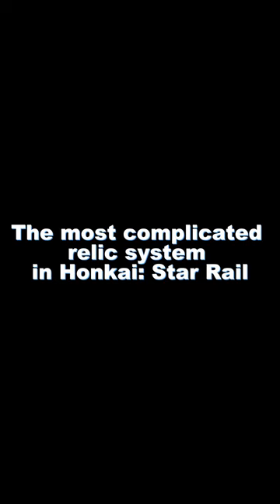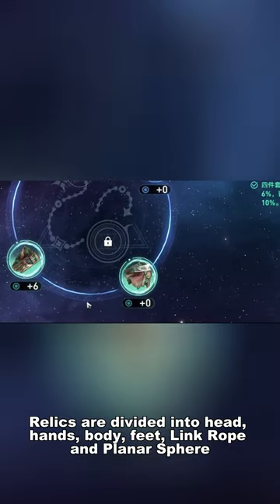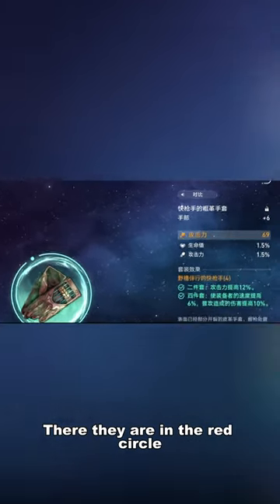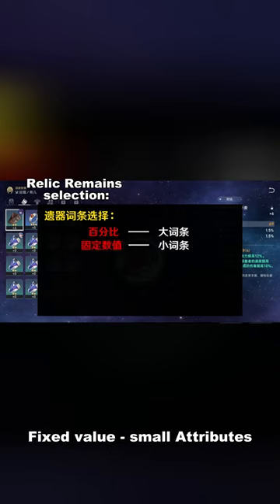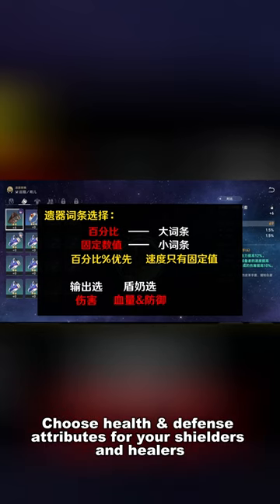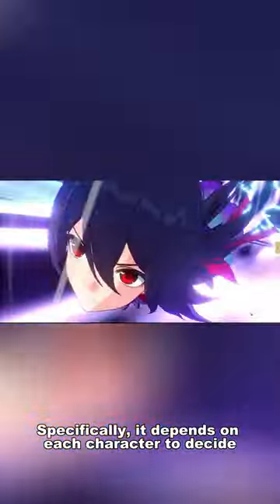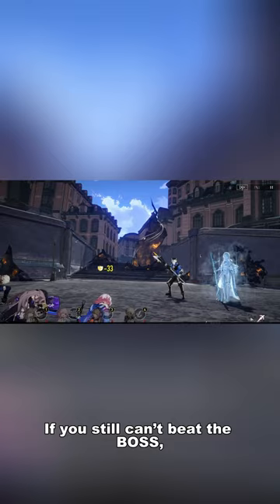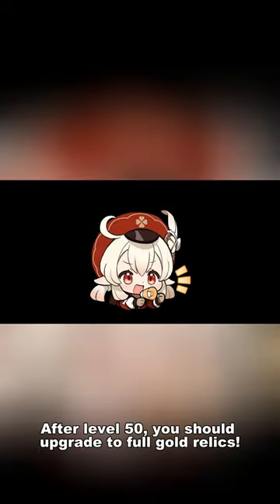The most complicated relic system in Honkai: Star Rail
Please like and follow Capote fanclub, wish you luck both in and outside of honkaistarrail!
Cr: 穹哔兄弟（星穹铁道）